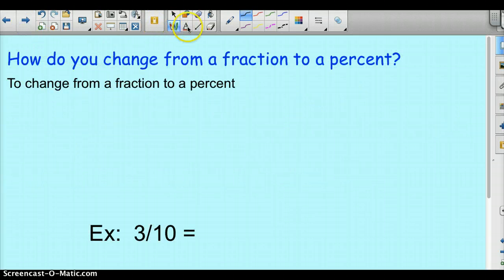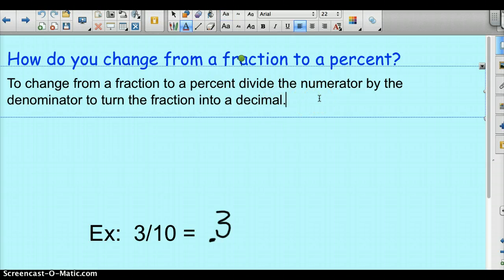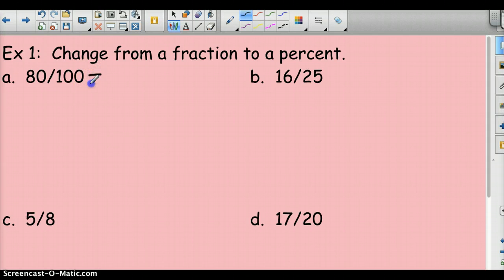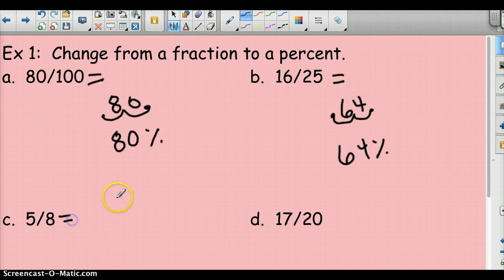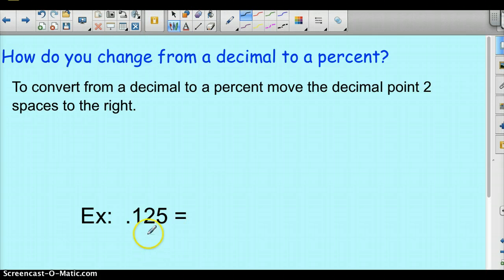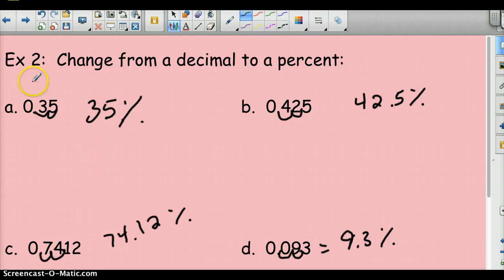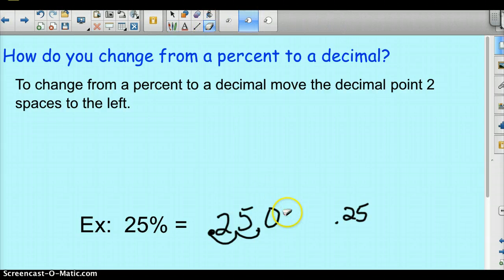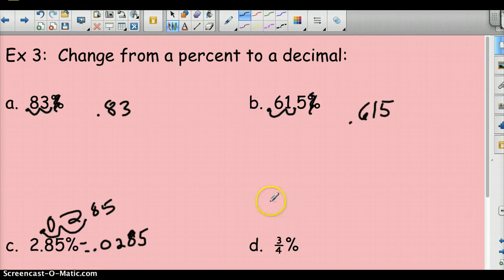11-1 (1)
Converting fraction to percent, percent to decimal, and decimal to percent